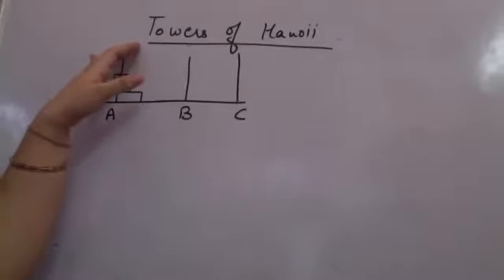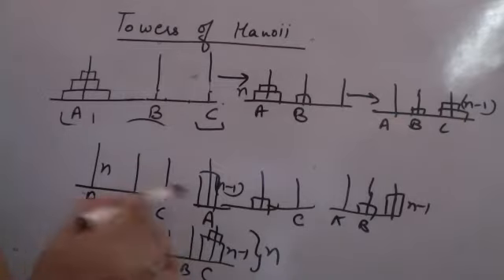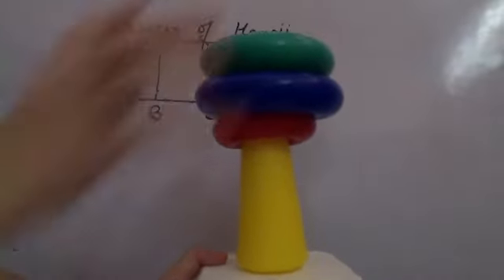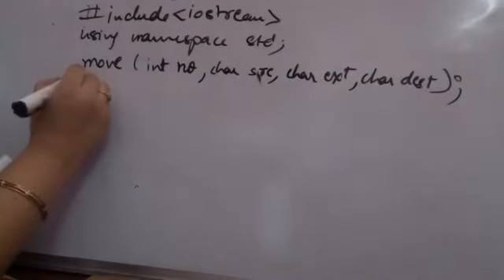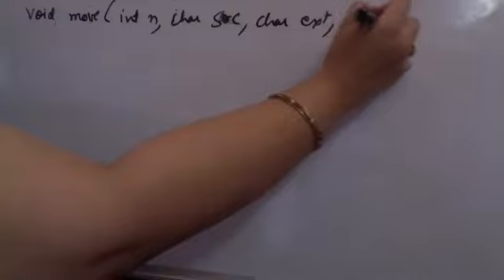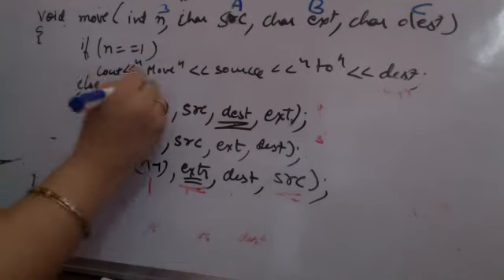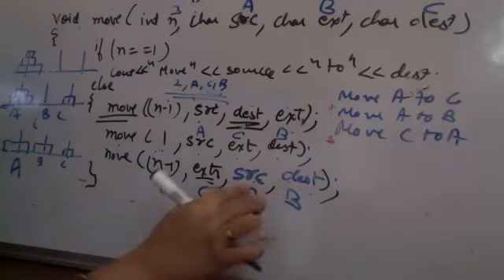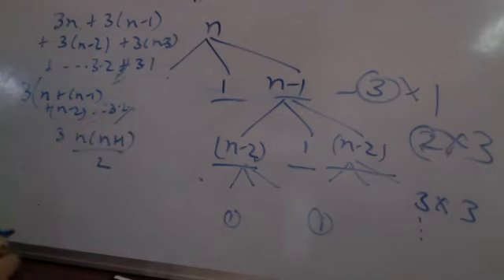Towers of Hanoii solved using recursion in C/C++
Towers of Hanoii Problem
Solved using recursion
Code with step by step explanation